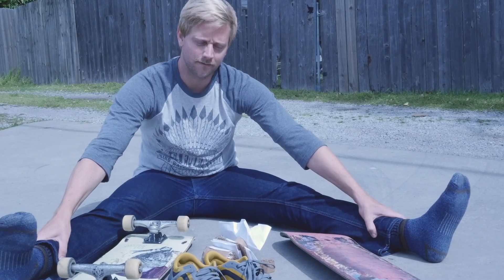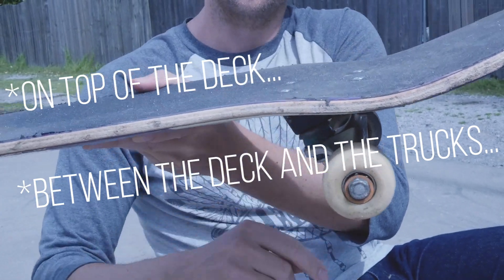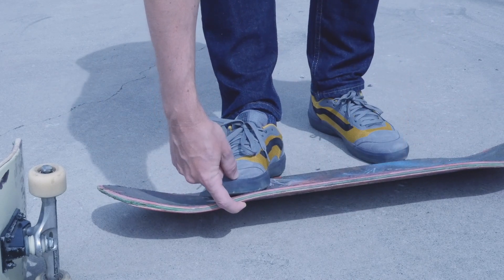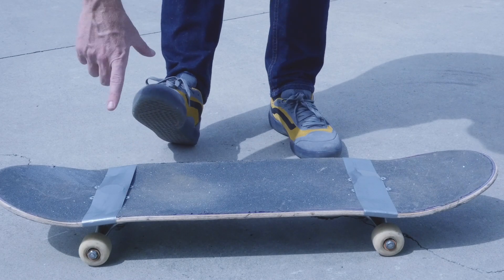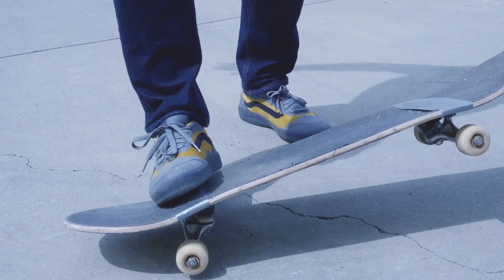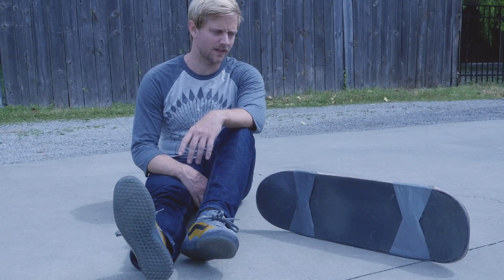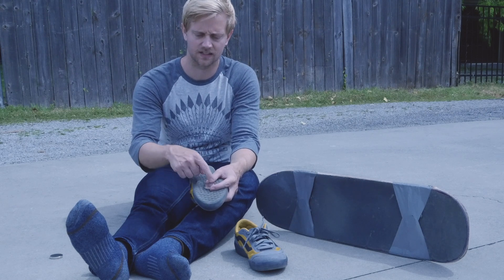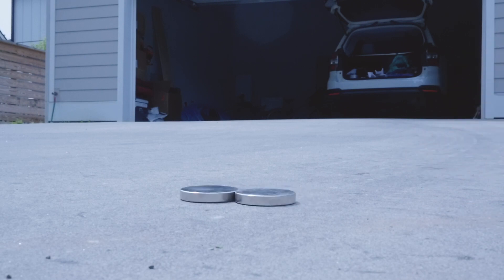Magnets & Skateboarding / Pt 1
This isolation has got me exploring projects I've had on my list. In this video, I outline my thinking and create a prototype magnet/shoes/skateboard system to ensure that I always catch my board in the air. I go through the scientific method and analyze what could be improved. I've already got my new ideas for system 2.0!